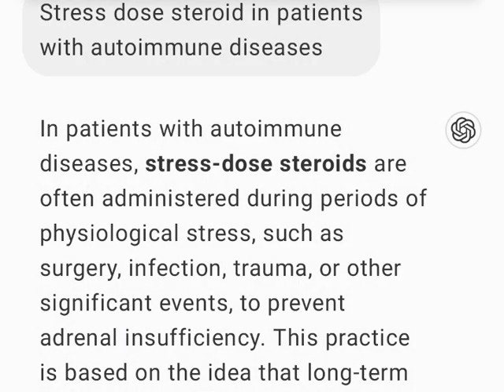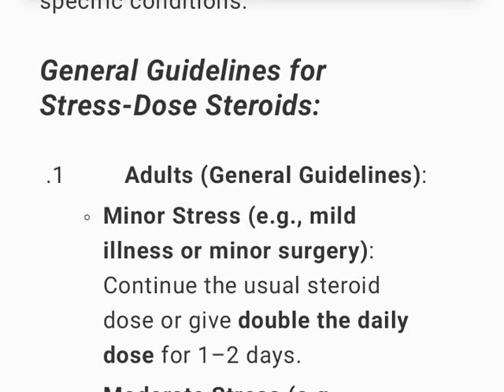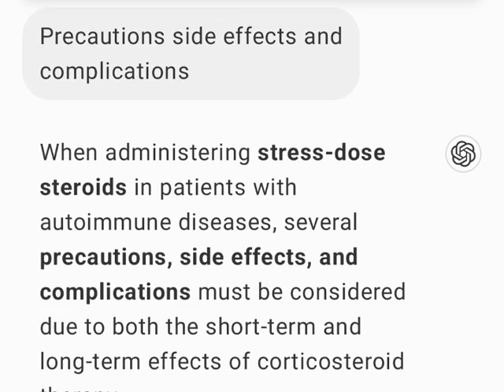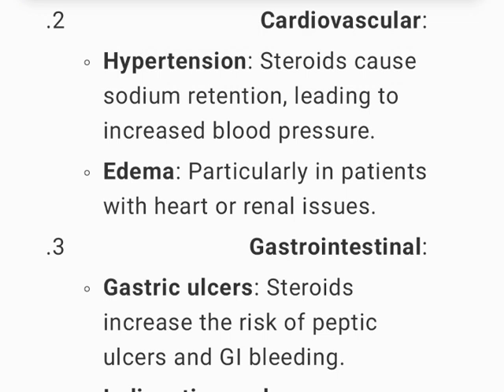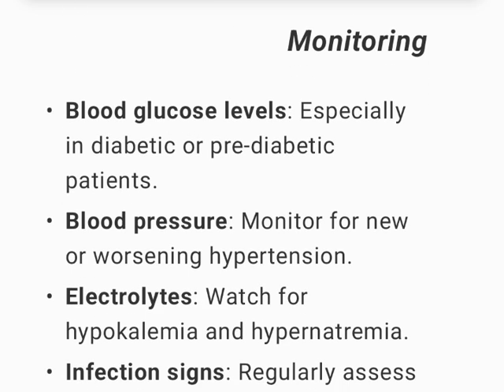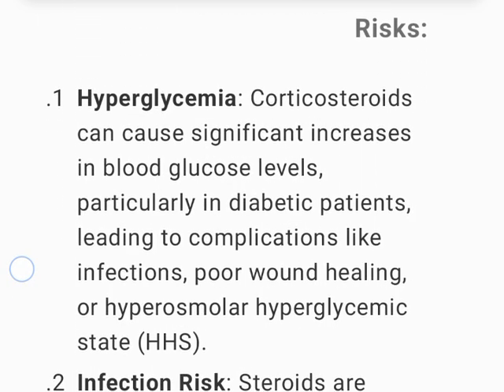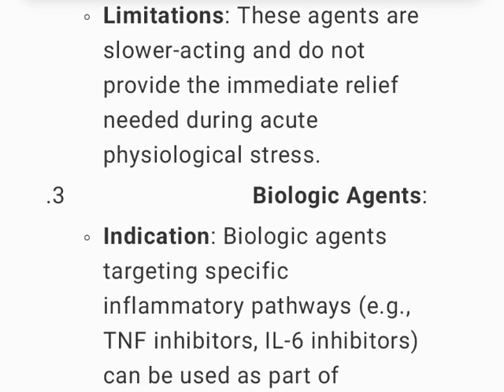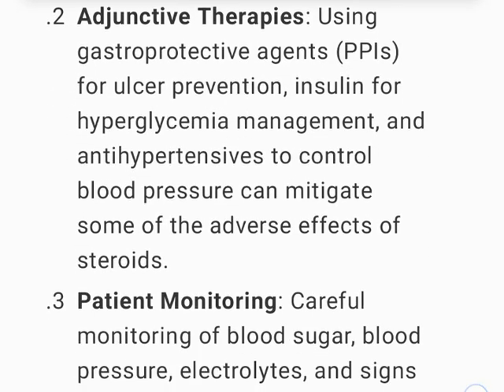Stress Dose Steroid in Rheumatology